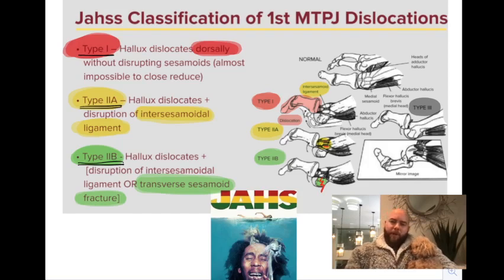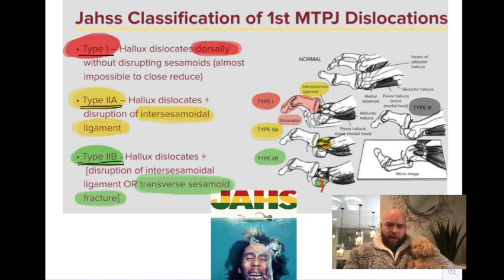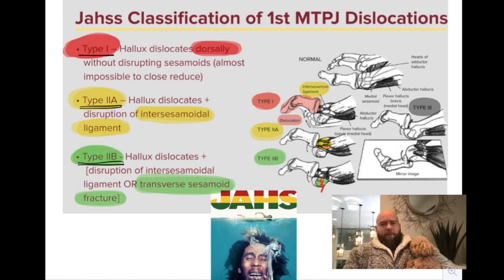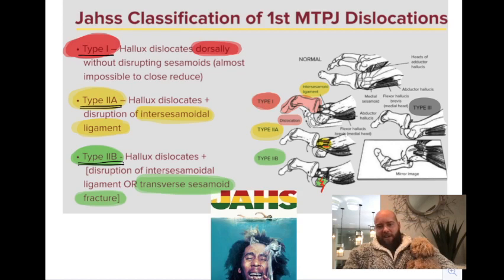Jahss Classification of 1st MTPJ Dislocation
The most rasta way to explain the Jahss Classification of 1st MTPJ dislocation.